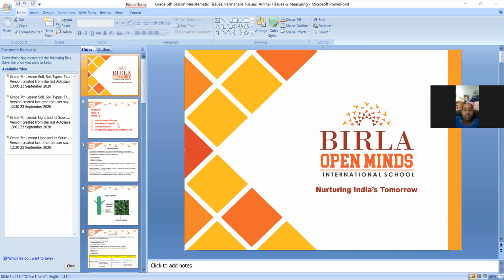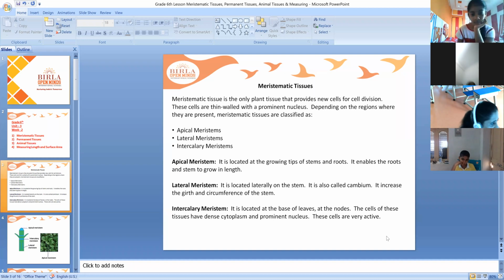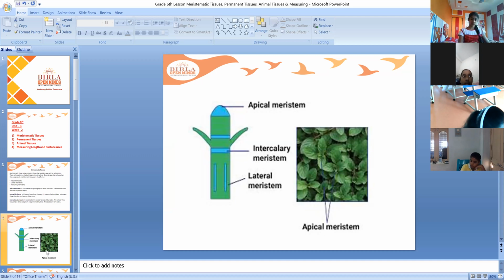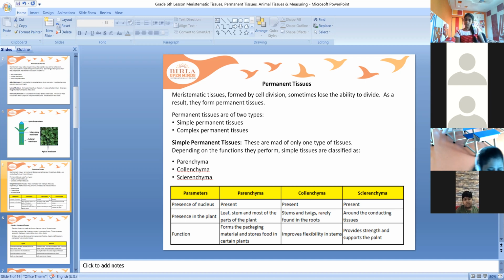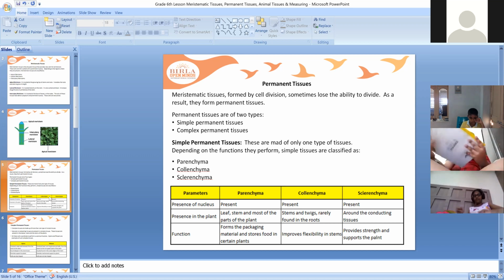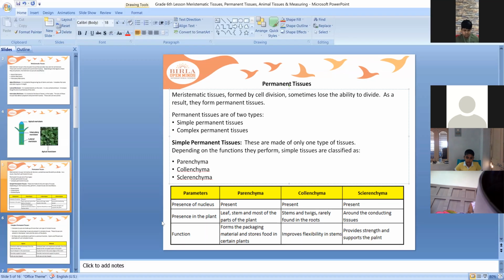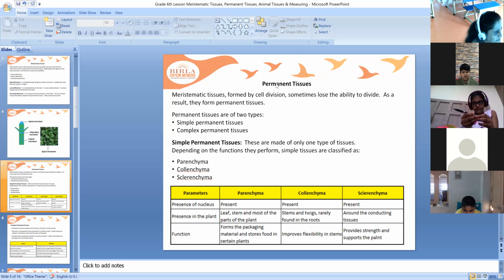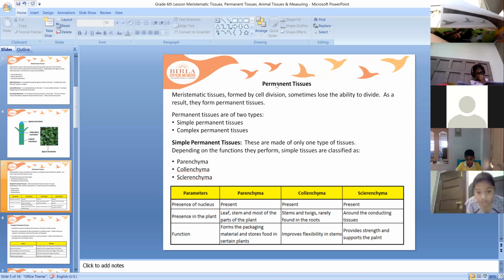Grade 6 ,Topic Tissues,Sub topic Meristematic and permanent Tissues